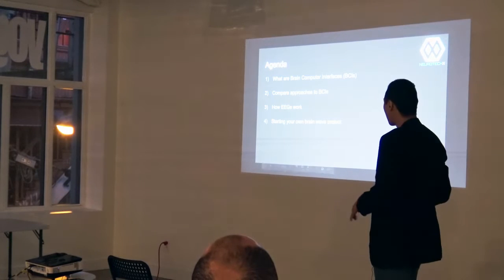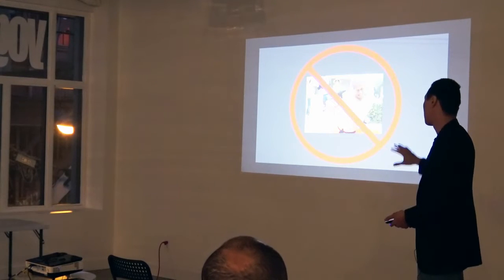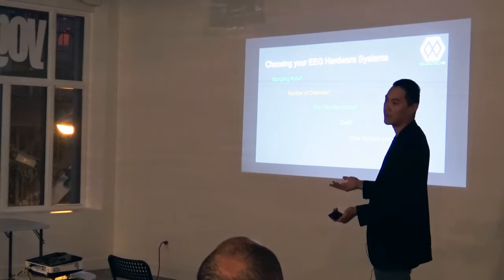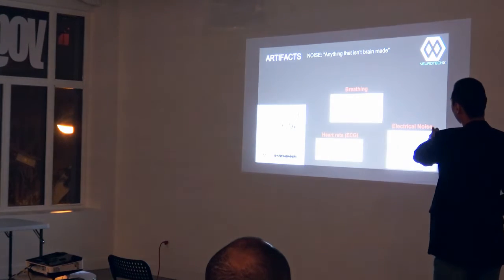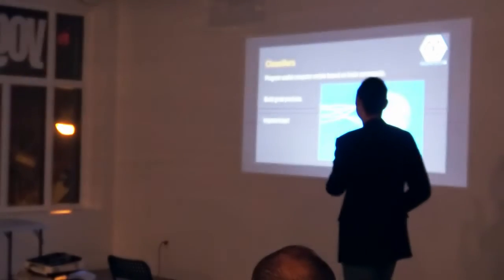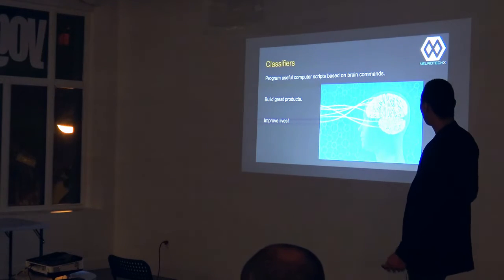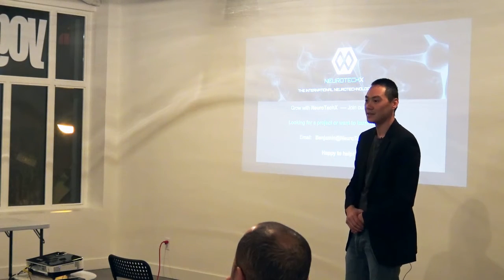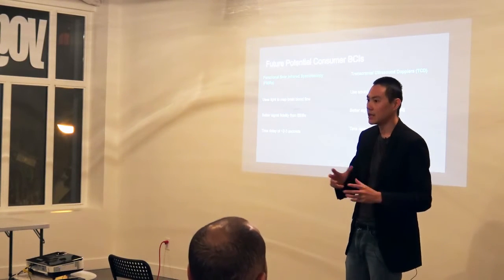EEG Brainwaves for Newbies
Explore the exciting world of Brain Computer Interfaces with Ben Tam's workshop into the basics of EEG data science.

Learn about the tech behind:

- Restoring motor function to the paralyzed

- Enabling communication with locked in patients

- Controlling consumer electronics using thought based commands

- Promoting self-mastery of brain functions using neurofeedback

- Thought controlled VR environments

- Diagnosing concussions, alzheimer’s, epilepsy with unprecedented accuracy

- Establishing brain based authentication security protocols